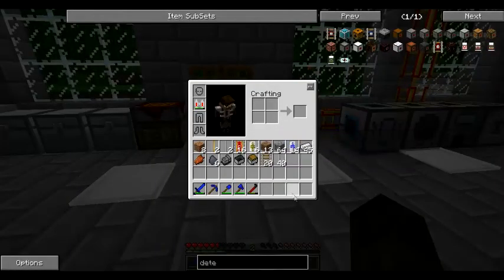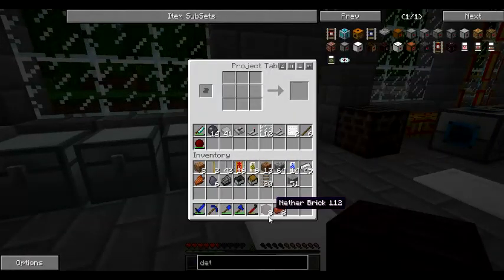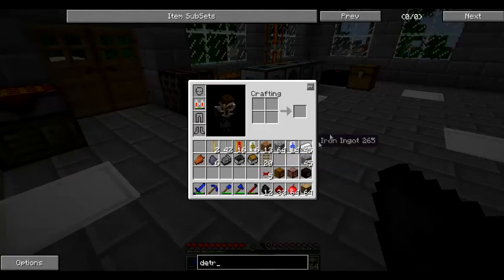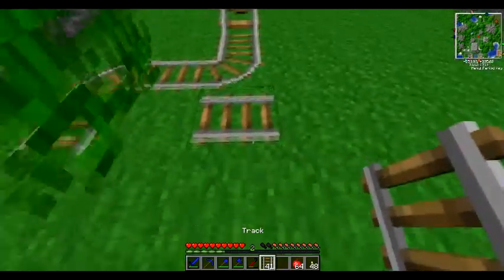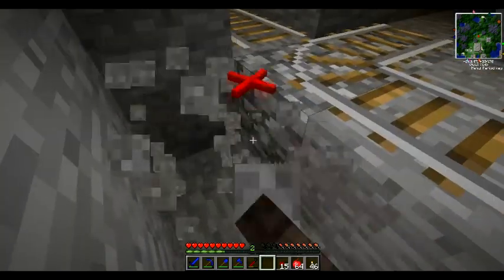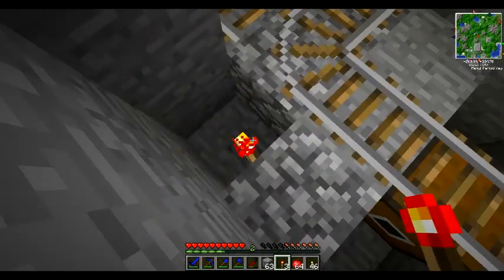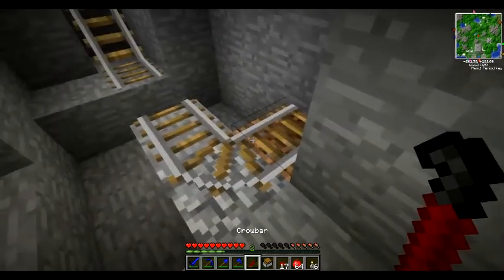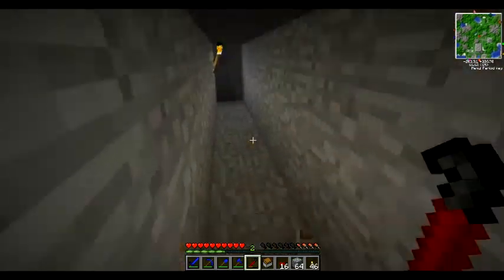Feed The Beast - Part 49 - Detectors and Rail Logic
Today we start working on the separator for the train system.

Feed the Beast Ultimate pack with a few additions.

Check out my forum thread for more info on the series